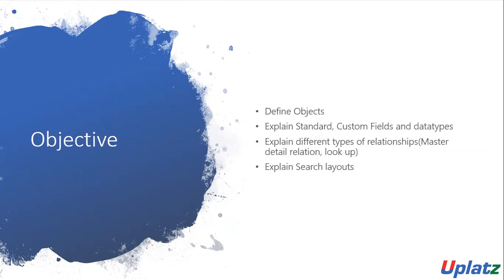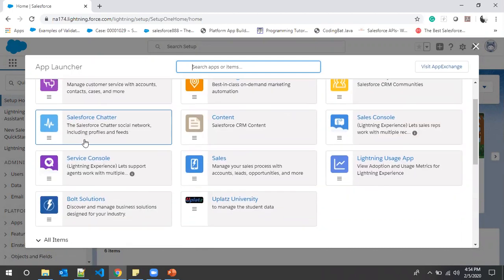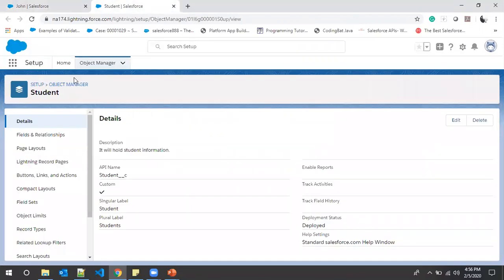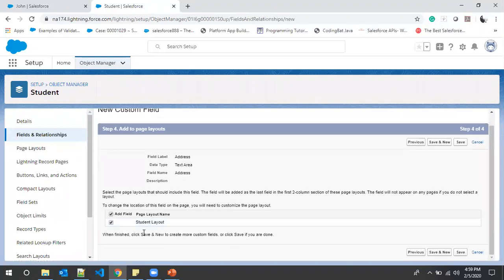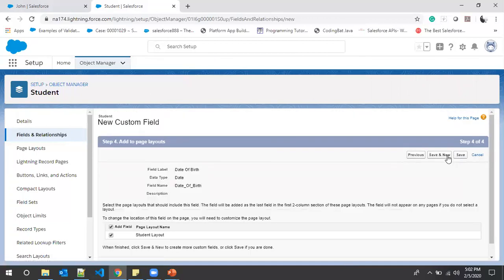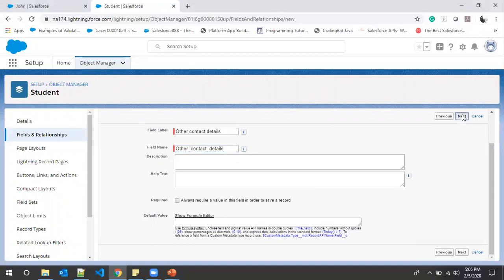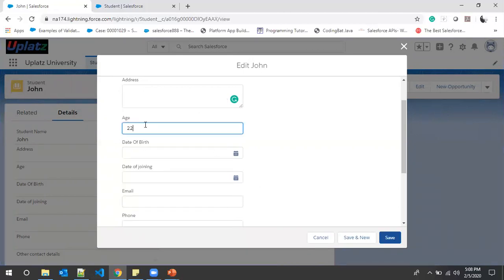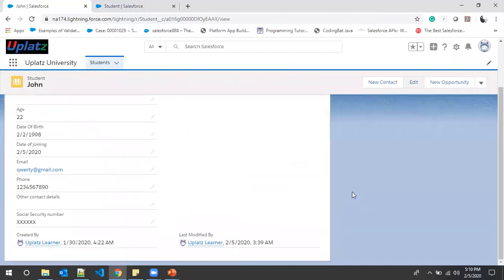Part-1 | Salesforce Object, Standard, Custom Field, Data Types, Relationship, Search Layout | Uplatz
This is part-1 of the two part series. | In this video tutorial on Salesforce by Uplatz, you will learn about Salesforce Objects, Standard & Custom Fields, Data Types, Relationships, and Search Layouts.

Welcome to Part-1 | Salesforce Object, Standard, Custom Field, Data Types, Relationship, Search Layout! In this first installment, we start by creating and managing Salesforce objects, focusing on customizing fields to better suit our needs. We’ll walk you through how to edit existing objects and add new fields to capture essential student data like their address, age, date of birth, and more. This video will guide you through the process of adding fields with different data types, such as text areas for long addresses and date fields for capturing birthdays. Part-1 | Salesforce Object, Standard, Custom Field, Data Types, Relationship, Search Layout is designed to help you understand how to enhance your Salesforce objects for more effective data management.

In Part-1 | Salesforce Object, Standard, Custom Field, Data Types, Relationship, Search Layout, we also explore the importance of choosing the right data types to ensure data integrity, such as using email and phone field types to validate entries. You'll learn how to set up field dependencies and configure layout options to streamline data entry and improve user experience. This video is packed with practical examples to help you make the most out of Salesforce's customization capabilities.

As Salesforce Administrator you are required to implement, configure and manage Sales and Service Clouds, as well as implement automation, security, troubleshooting, user interfaces, customized apps, and much more.

Salesforce administrators perform the following tasks on a daily basis:
1) Customize the applications, including page layouts, fields, tabs, and business processes
2) Configure and manage Sales and Service Clouds
3) Create a secure Salesforce environment
4) Maintain and import clean data
5) Create high-value reports and dashboards
6) Set up workflow automation
7) Configure the user interface
8) Implement automation, security, debugging, data validation, and customize apps.